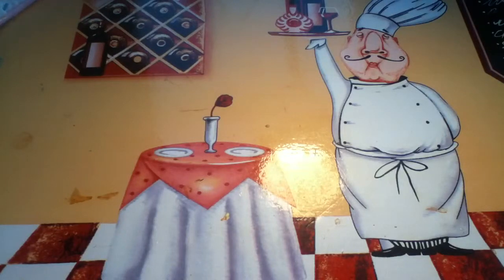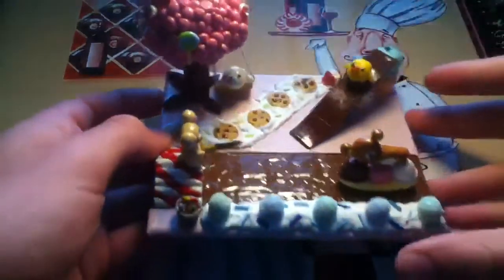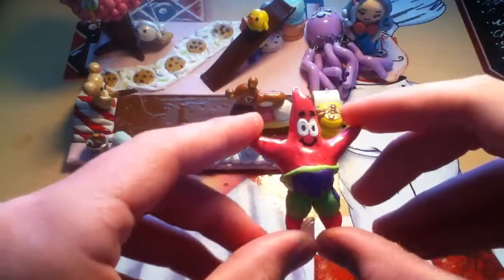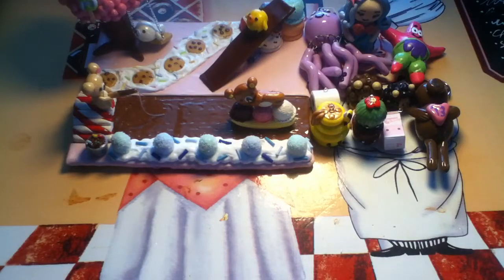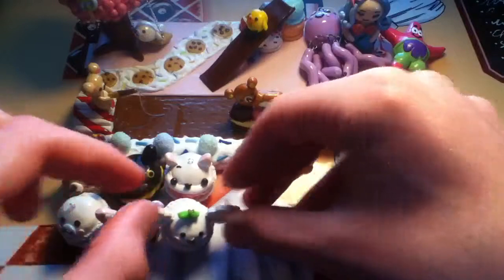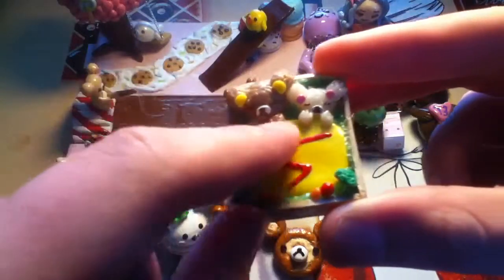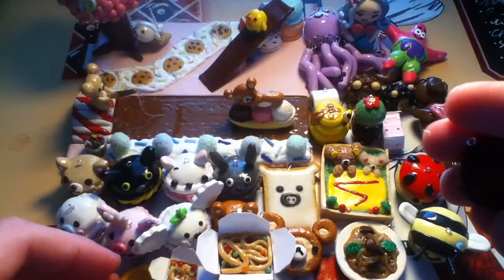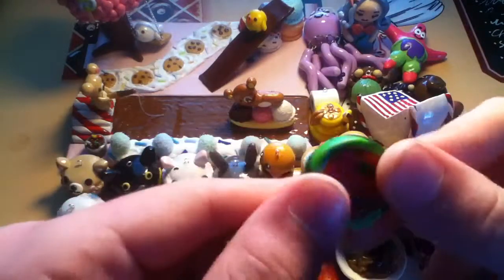MaxLove1120's 500+ Polymer Clay Contest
Here are her links go check them out!:
Read Me!:
Heres what you said to put in the description:
It help me get inspired to make something when I don't have any ideas!
2) Thanks for holding this kawaii contest Max!
3) I'm subscribed, I have parents permission, I favorited your contest video, I have 36 charms and 1 figurine, my video is 8:44 so it's not over 10, I have a decent quality video, I titled it exactly the way you asked, I commented on your Q&A video, and I can probably send a few of them if you would like and I would love to make more to send some other creation for you to review! And I 'made sure I did this part' haha
Here are the other rules for you to look at  that you said you would score is on:
-I will not be a sore loser
-Its not a slide show
-I only used polymer clay
- I only used a mold for the two cupcake bases
Here are the Contest Helpers I used (I used them all):
Food:
-Pho
-Taro Bubble Tea
-Omurice
-Macaroons
-Cakes
-Cupcakes
-Cookies
-Egg Tart
-Tart
-Asian Food
Kawaii:
(I'm not goings to list all for those haha)
San-X and Totoro:
-Toromi
-Rilakkuma
-Mamegoma
-Kutsushita Nyanko
-Piggy Girl
-Homekuro
-Berry Puppy
-Monokuro Boo
Totoro

PS: I would love to send you some charms so pm me if you would like me to send some and maybe you could do a review or something for me! :)

Good luck to all who enter!